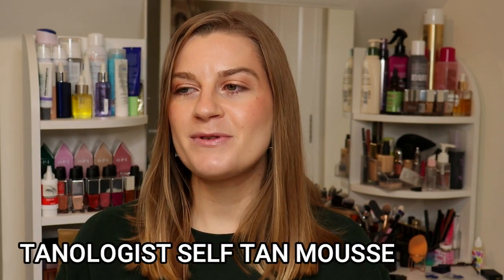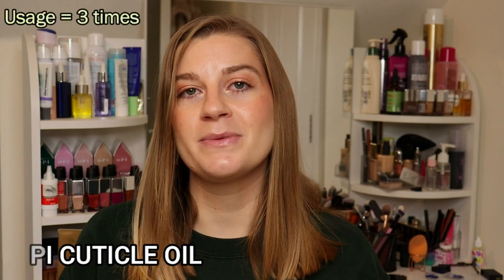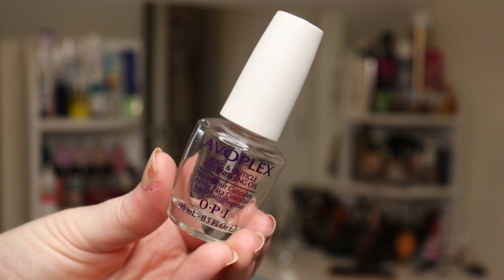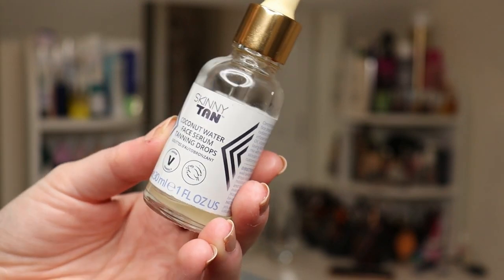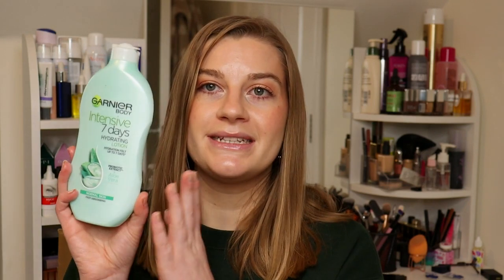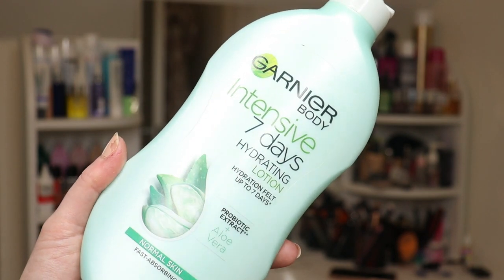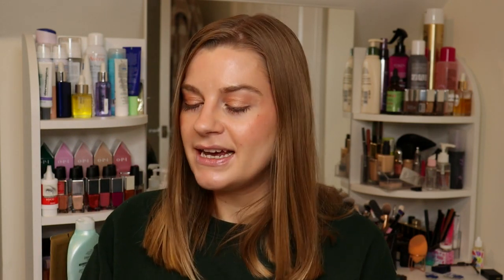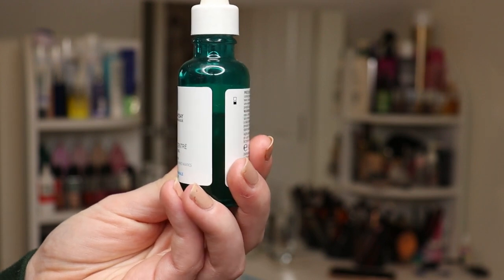Two Empties and One Declutter! // 2022 (Non-Makeup) Project Pan Update // November 2022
Hey all :)

I'm going to update you on the progress of my second project pan I'm running this year. This project pan includes all beauty products that aren't makeup.

I've got a two empties and a declutter to share with you!